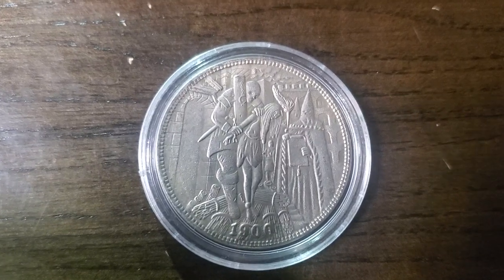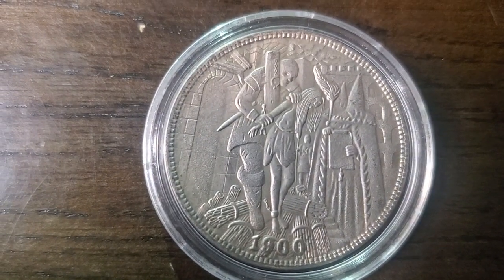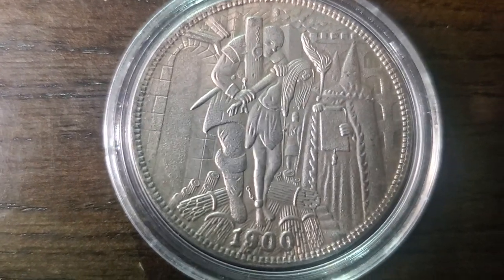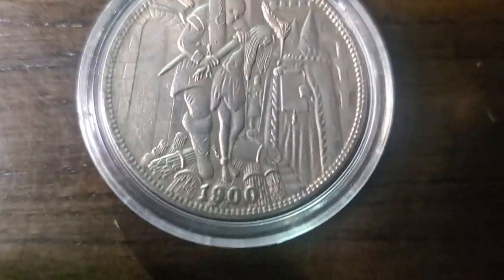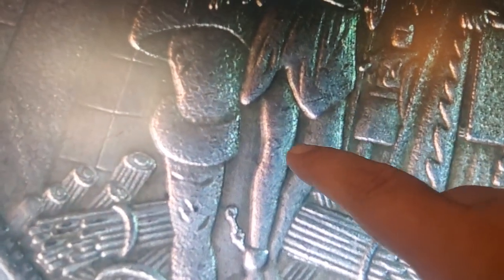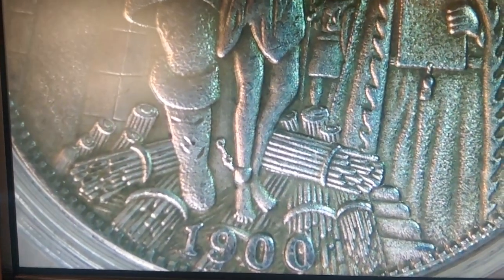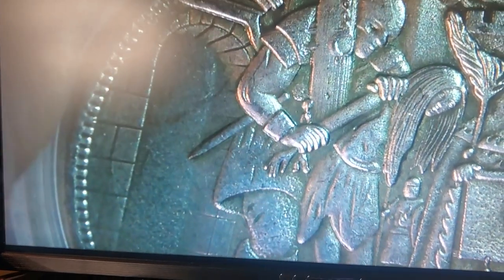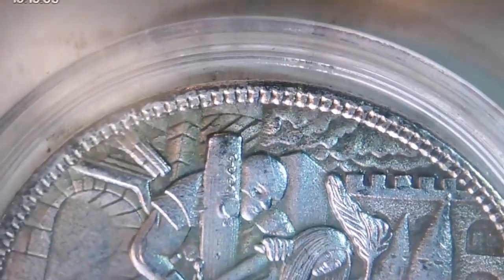Creative Coins ( Under the Microscope )